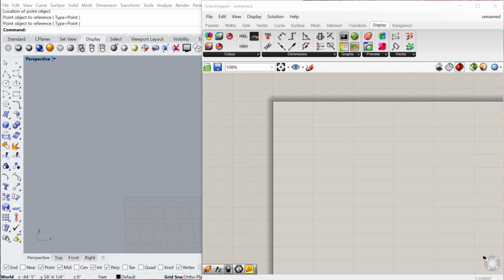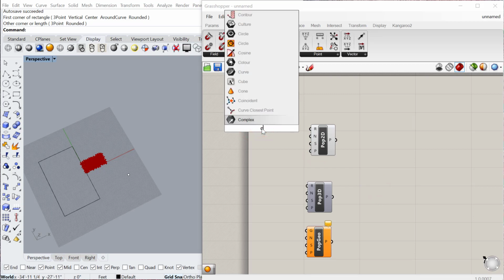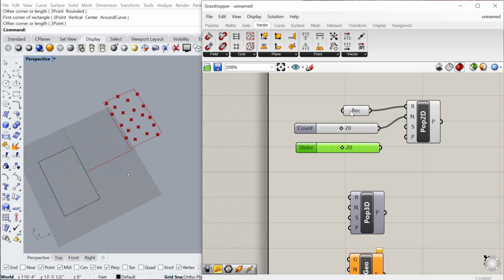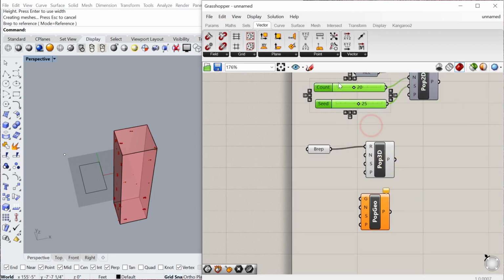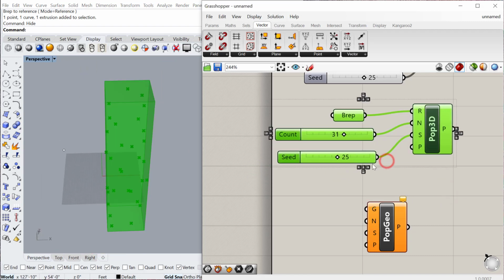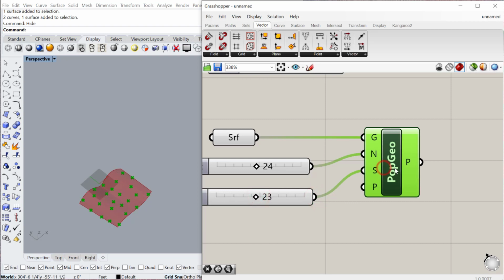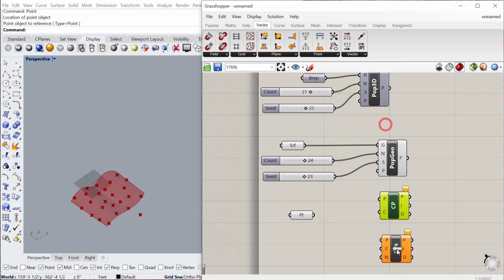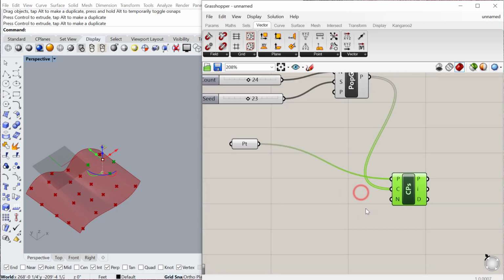Grasshopper Tutorial: Populate Points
In this tutorial, we look at a few components for populating various geometry with points in Grasshopper 3d.